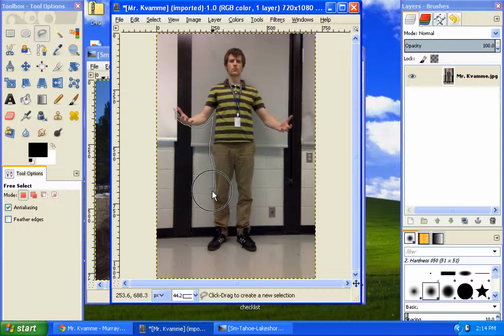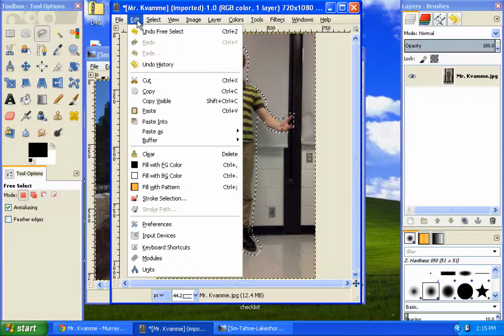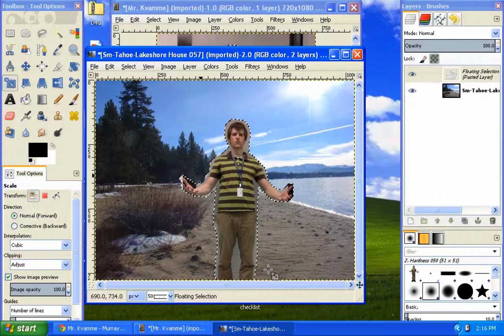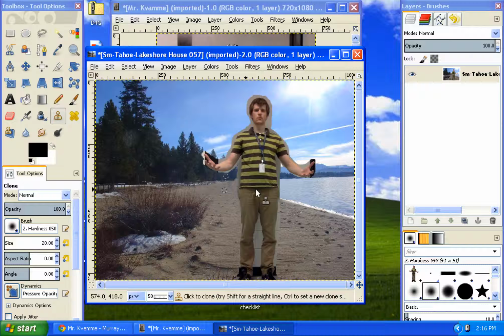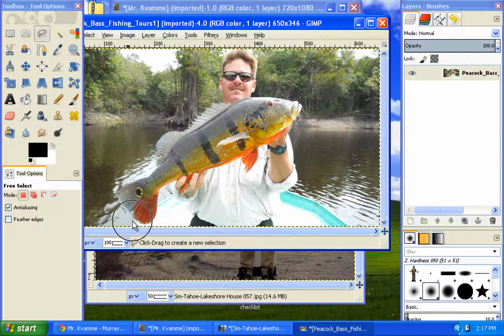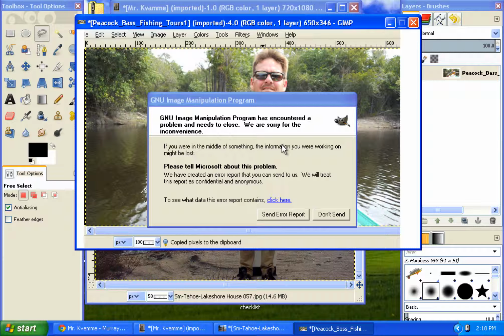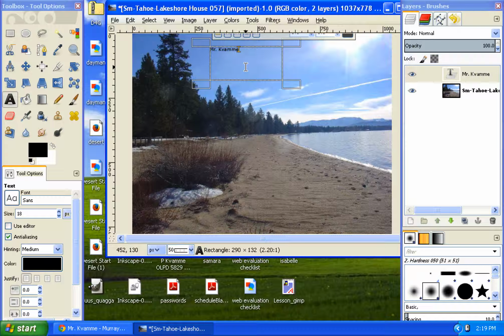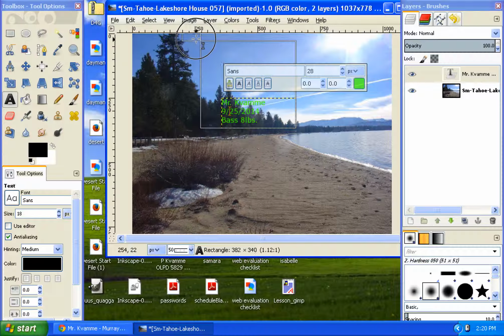trophy fish copy paste scale move